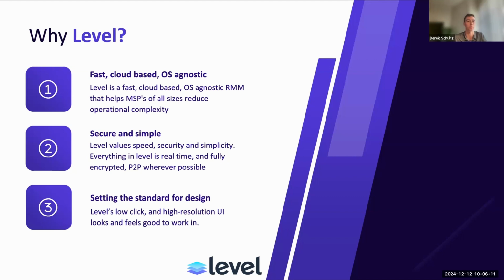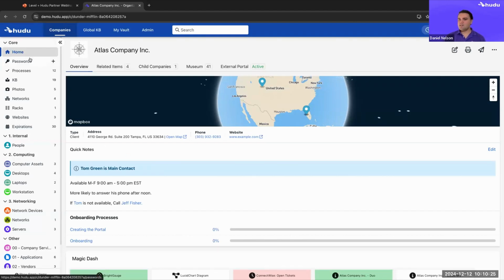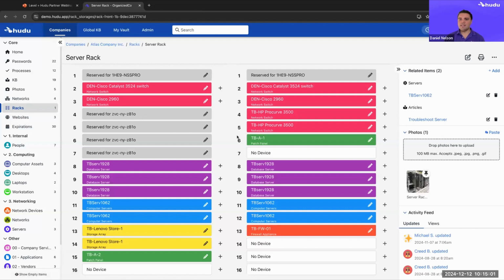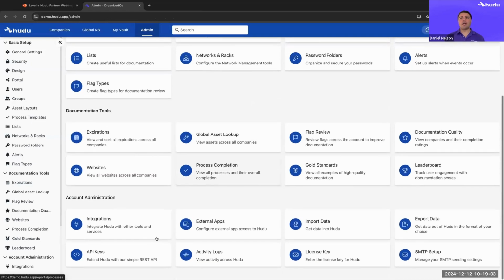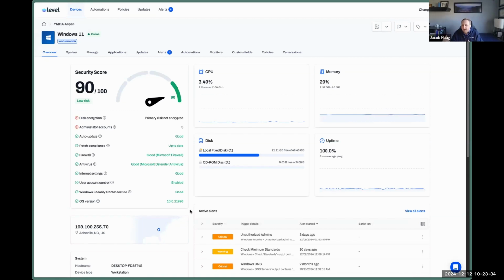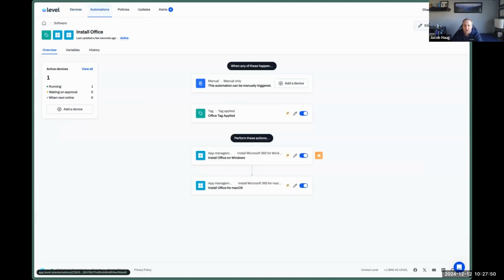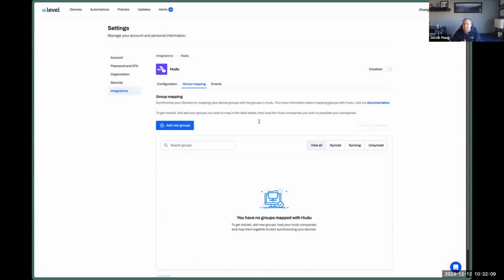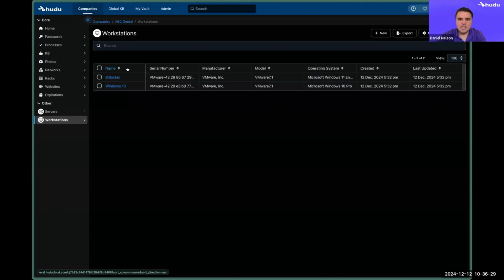Level + Hudu: A Modern Tech Stack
In this webinar, Jacob Haug, CEO of Level, and Derek Schultz, Account Executive, will present an overview of Level, the first security-focused remote monitoring and management (RMM) platform that implements peer-to-peer (P2P) connections. This feature ensures a completely private and encrypted experience for remote management.The session will also showcase Hudu and its new integration with Level, demonstrating how these platforms work together to streamline IT documentation and enhance remote management.Whether you are currently using these platforms or exploring new solutions, this webinar will provide valuable insights to help you optimize your tech stack and improve your remote management processes.